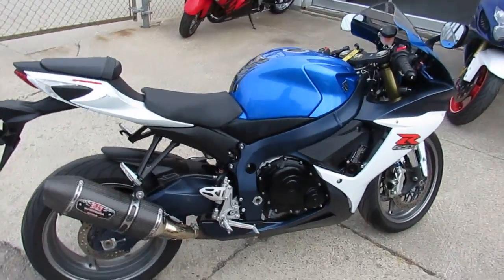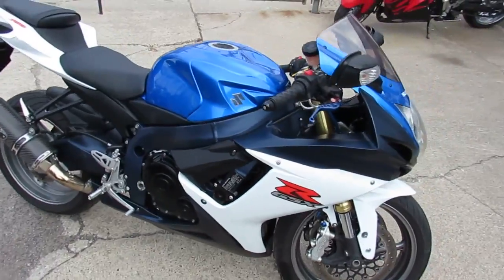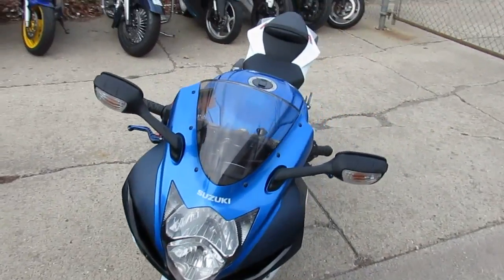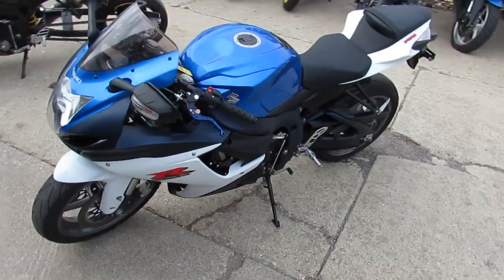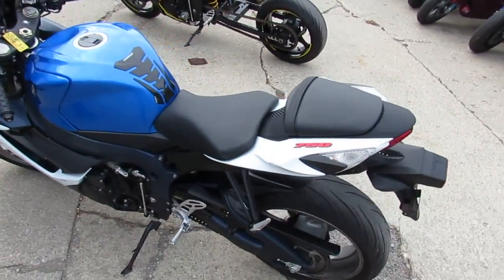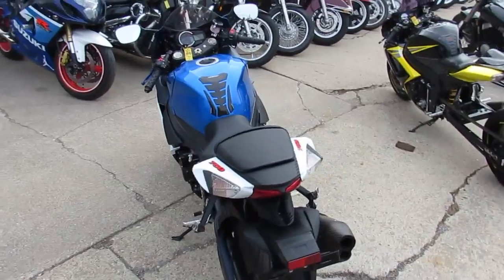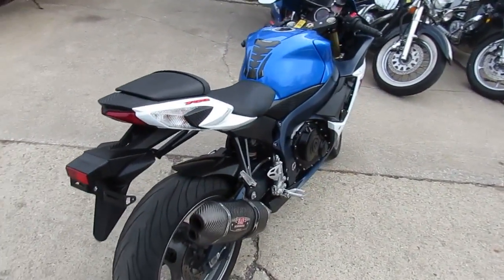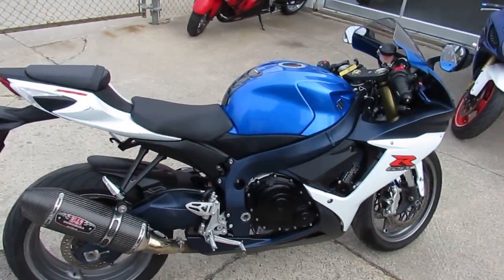2011 Suzuki Crotch Rocket GSXR750 For Sale U3182